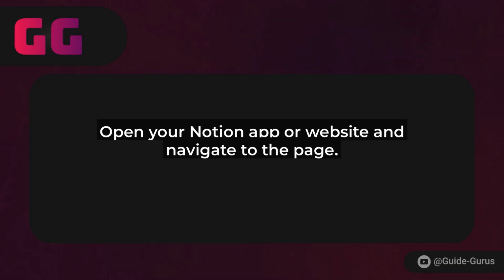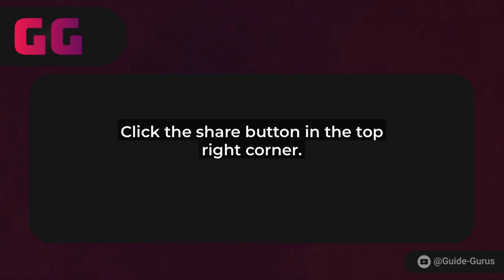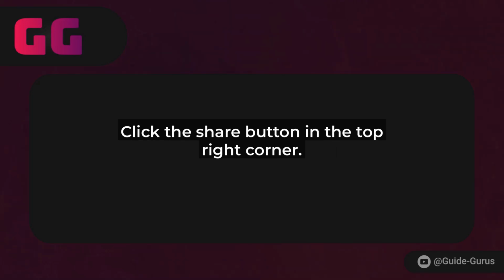How to Make a Notion Page Public 2025